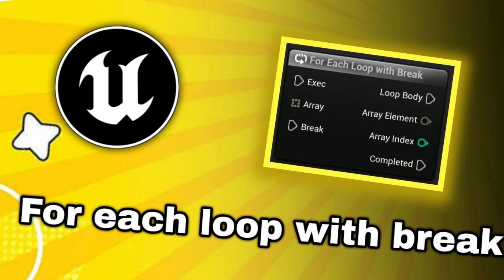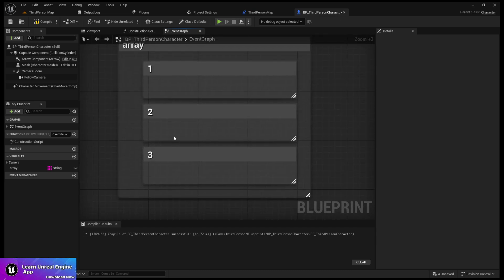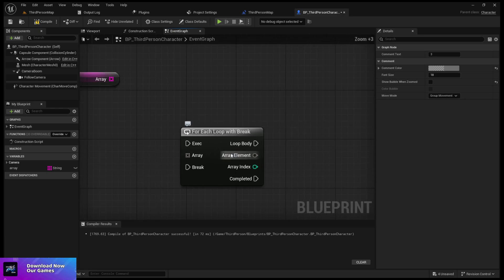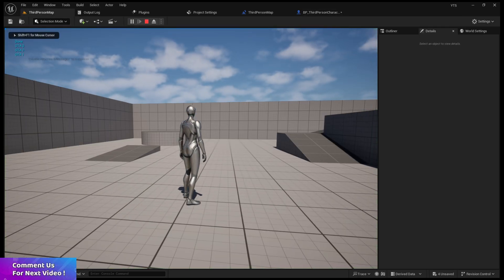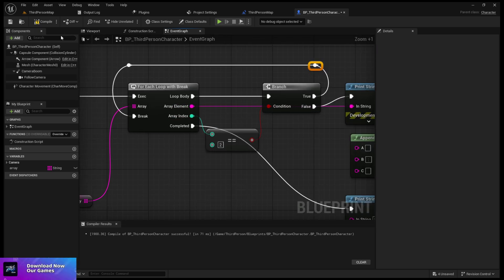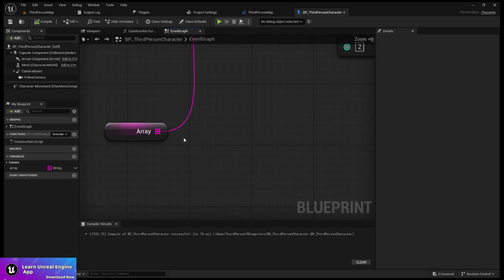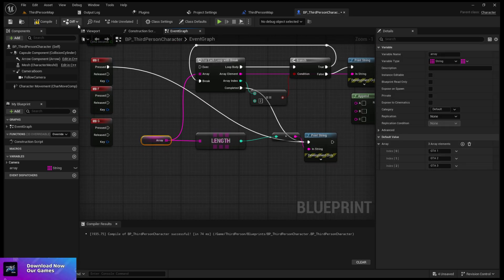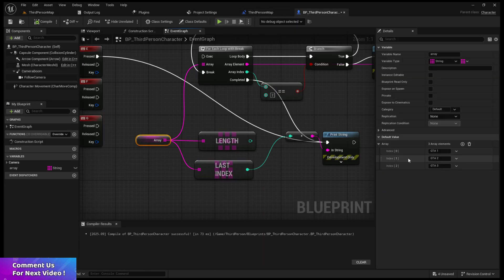Unreal Engine 5 For Each Loop with Brake Blueprint Code | Easy Tutorial for Beginners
🌀 Learn Unreal Engine 5 Blueprint logic with ease!
In this tutorial, you’ll master the For Each Loop with Break node in UE5 Blueprints. It’s a powerful tool to loop through arrays and stop the loop when a condition is met, making your logic more efficient and flexible.

🧠 What You’ll Learn:

How to use For Each Loop with Break in Blueprints

Real-world examples in a UE5 project

When to use break logic to control flow

💡 Perfect for:

UE5 beginners

Visual scripters

Developers handling arrays or inventory systems

📌 100% Blueprint – no coding required!

UE5 Blueprint Learning Hub: [Insert blog/website]

This is for any paid project or contact-based work.

Stroyed Studio

If you have any project or contact-based work and want to hire a trusted professional game studio, Stroyed Studio is here to bring your dream project to life.